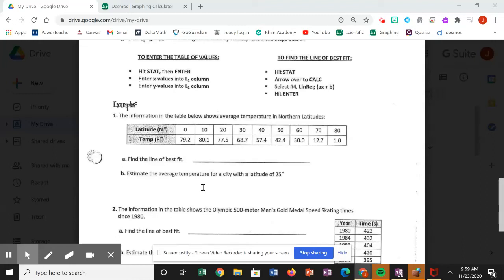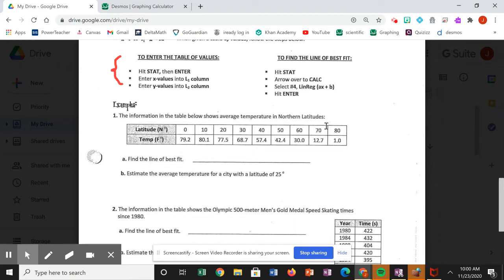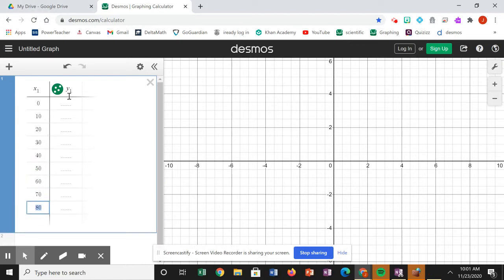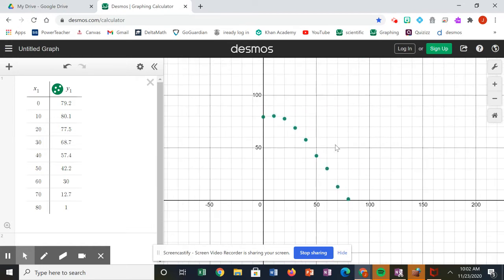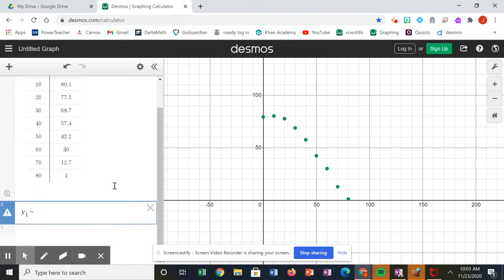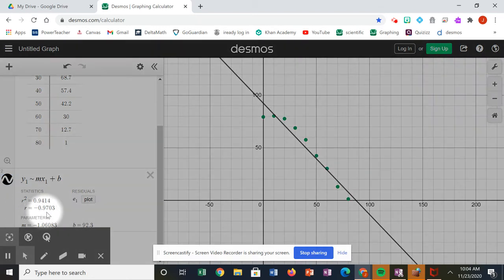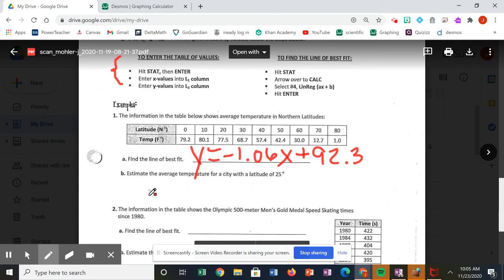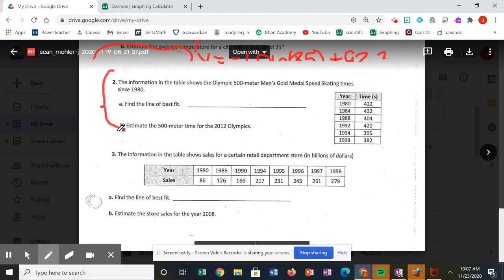4.13 Part 2: Find correlation coefficient & Line of Best Fit on Desmos